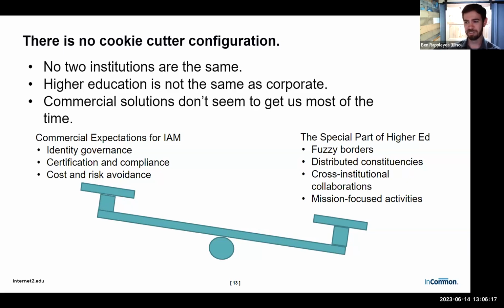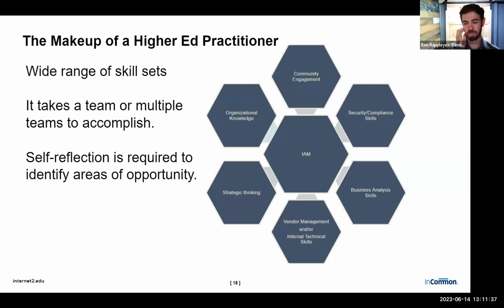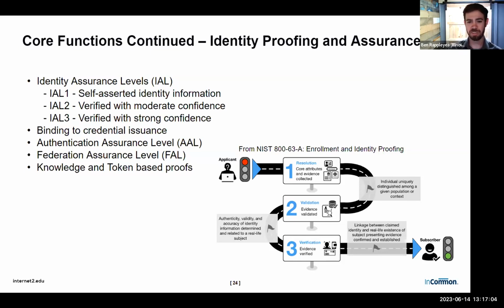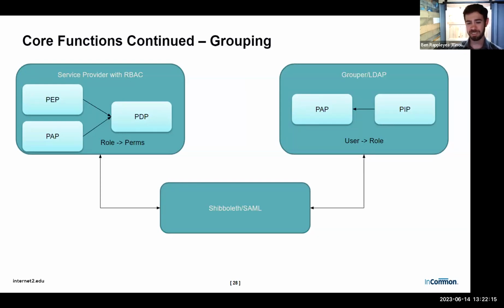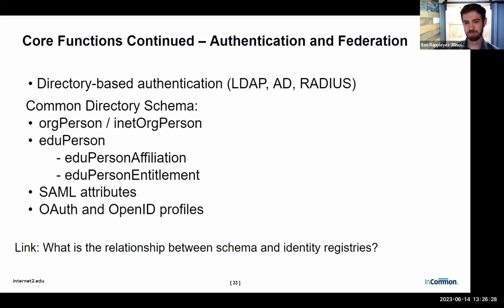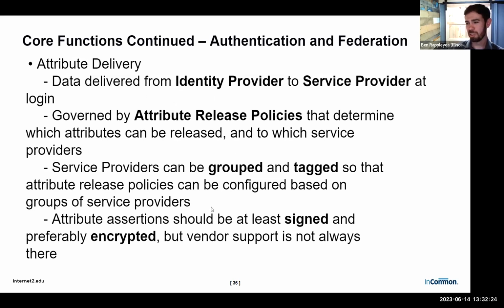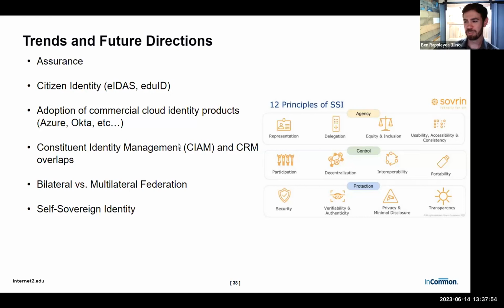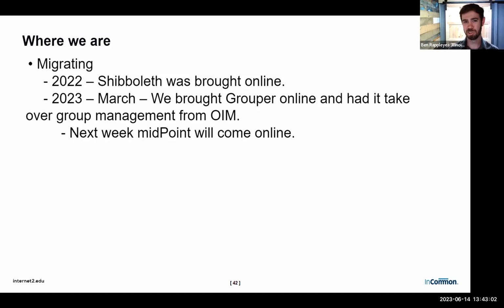InCommon IAM 101 (June 2023)